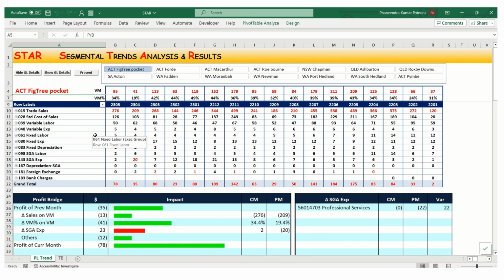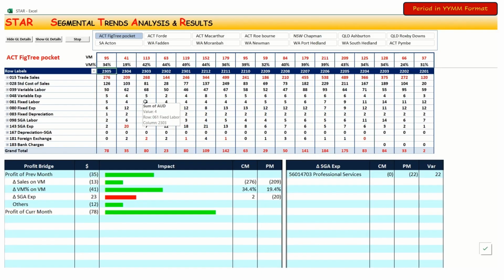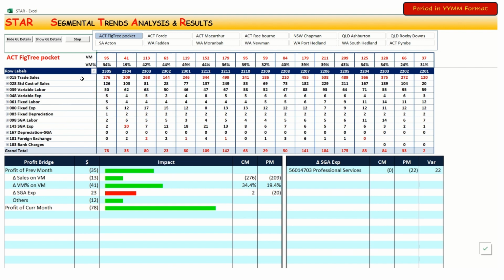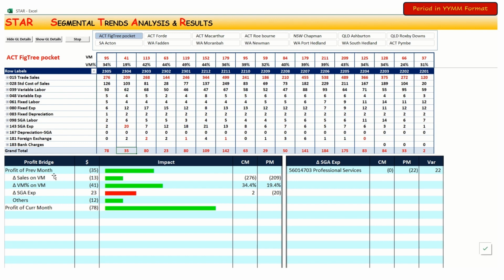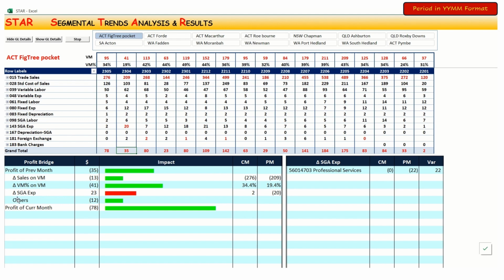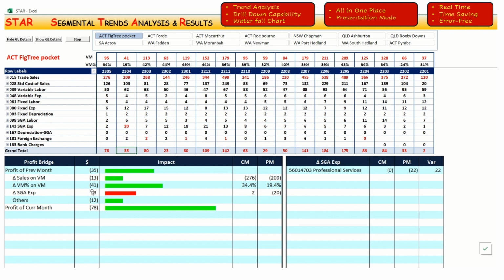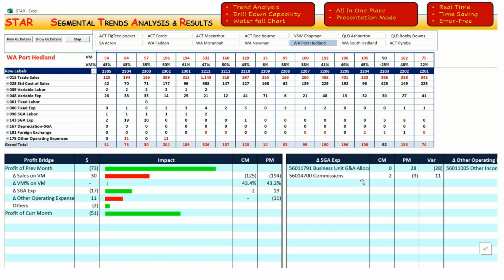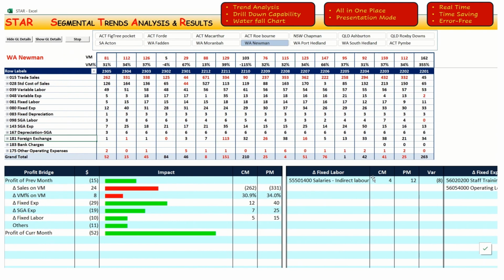STAR Segmental Trends Analysis & Results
Revolutionary tool for Profit and loss analysis